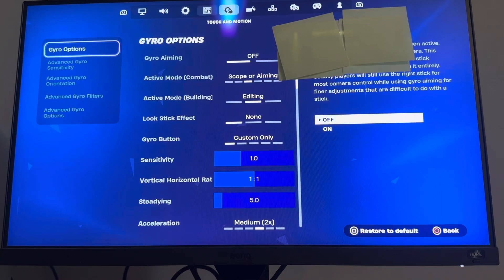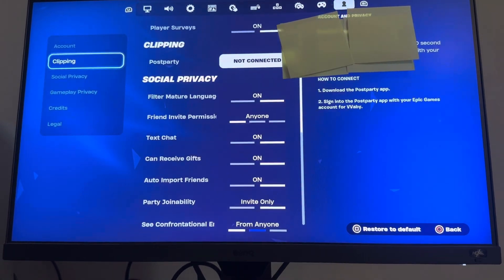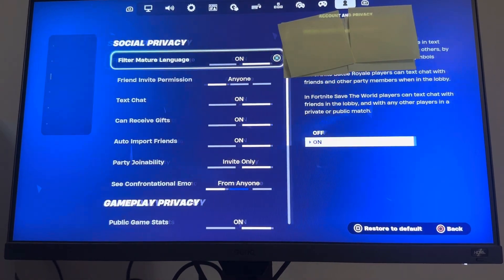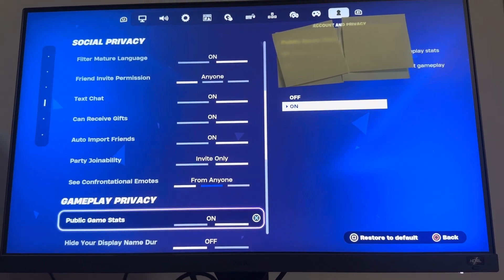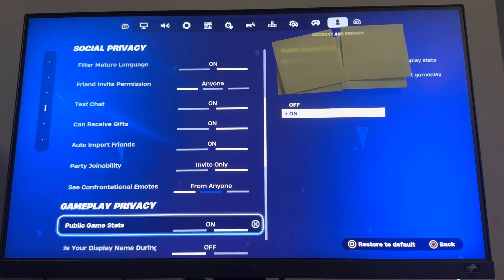Fortnite: How to Turn On/Off Public Game Stats Tutorial! (For Beginners) *UPDATED 2024*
God bless and hope this helped you! Fortnite: How to Turn On/Off Public Game Stats Tutorial! (For Beginners) *UPDATED 2024*